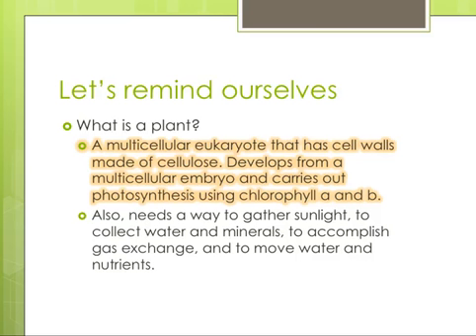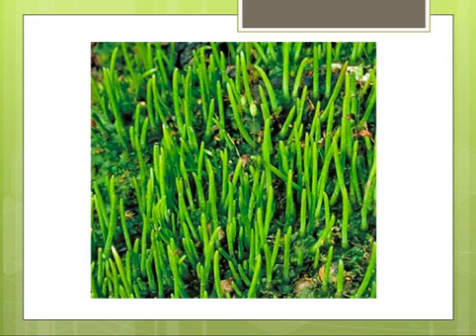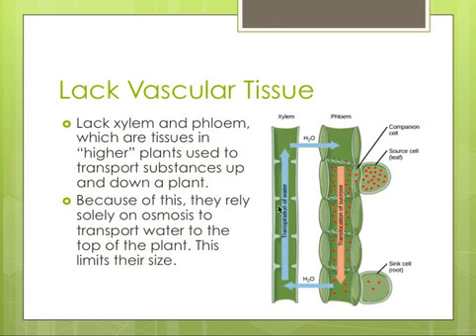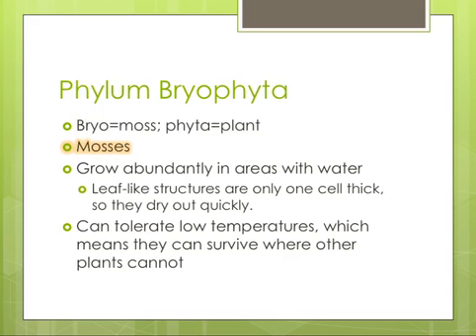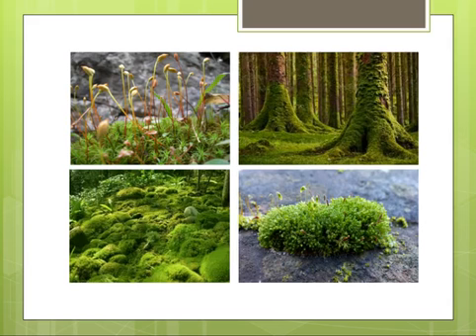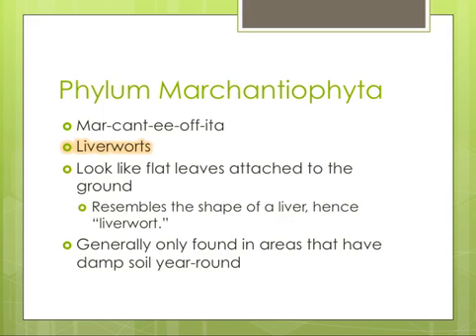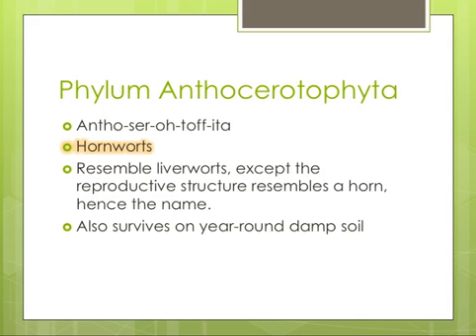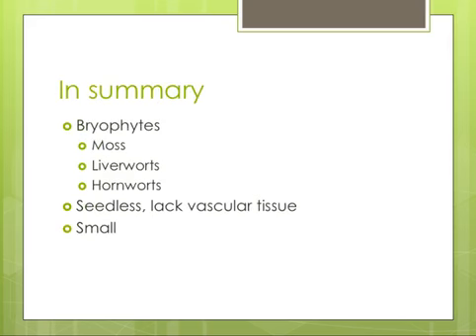Lesson 3, Bryophytes